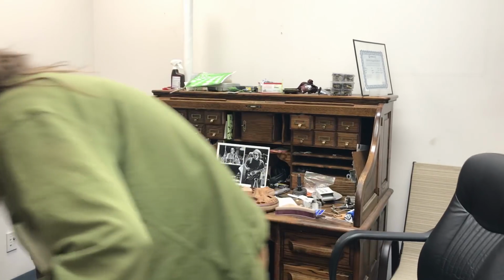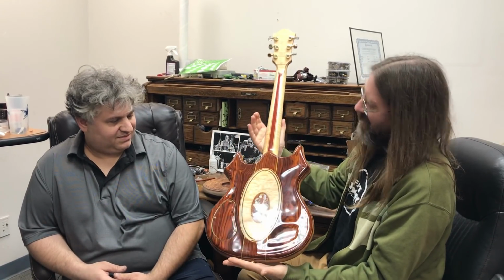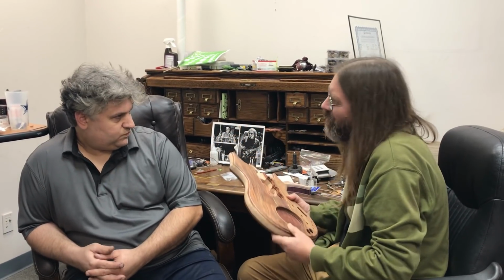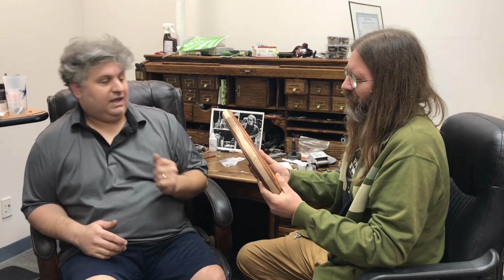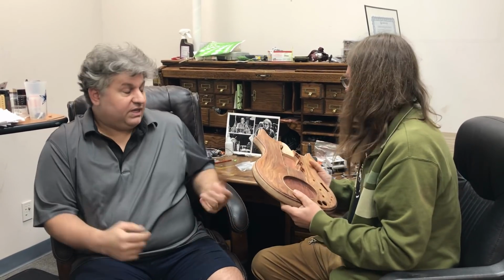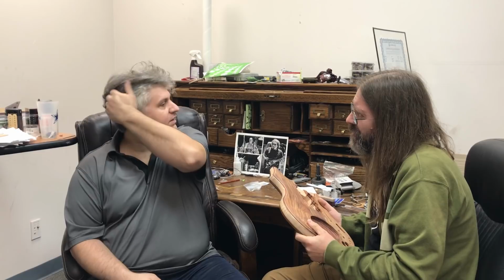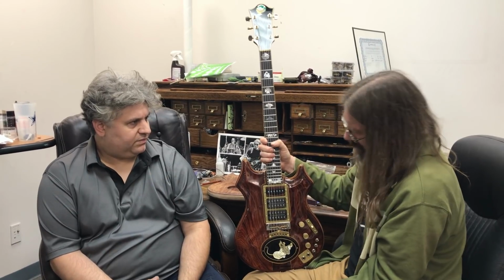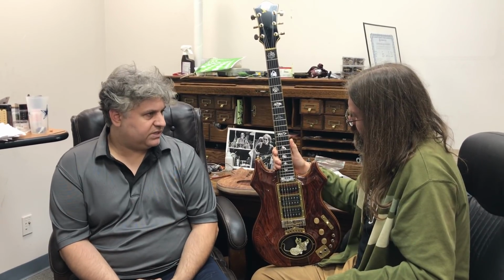Mik Bondy Talks To Leo Elliott about Scarlet Fire Guitars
Mik Bondy and Dan Crea, from The Garcia Project, got a chance to visit with Leo Elliott at his Scarlet Fire Guitars workshop in Dallas Texas. Leo is the builder of Mik Bondy's #007 Tiger Guitar that he plays exclusively with The Garcia Project. Read more about Leo, The Tiger Guitar, The Garcia Project and more